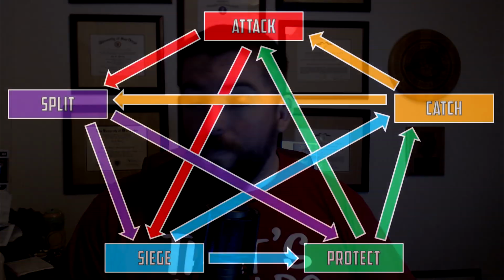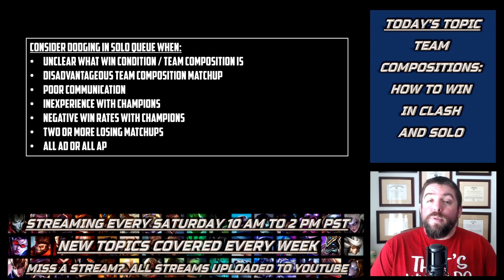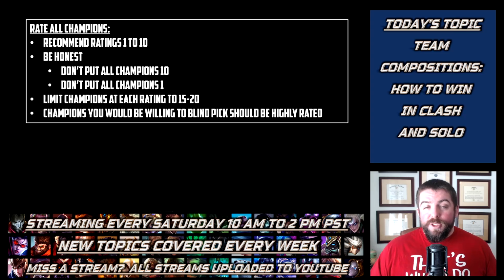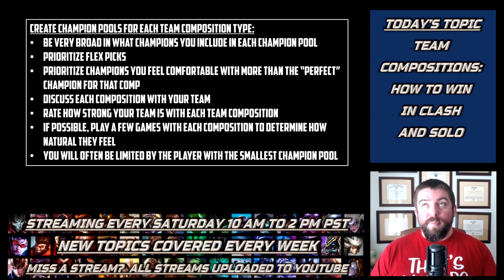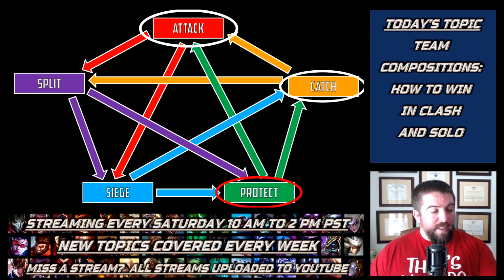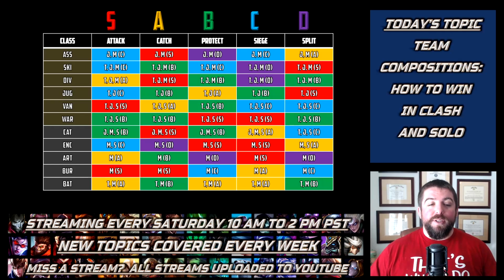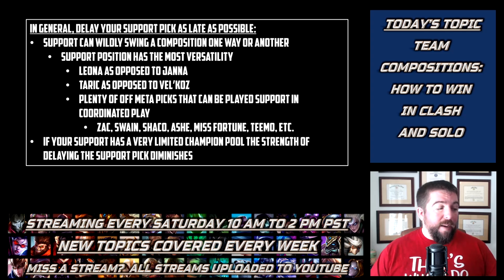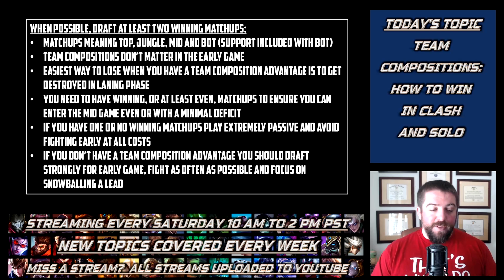Win More Games In Clash, Amateur Leagues, & 5v5 Flex | Season 2020 | League of Legends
This is roughly one-third of the stream I did on January 18th, 2020.  The rest of the stream will be uploaded in future videos.

Become part of my community on Discord!  Discuss league topics, make stream suggestions and get inside scoops on everything going on with my channel and stream

I am a member of the League Partner Program.  To learn more about the League Partner Program